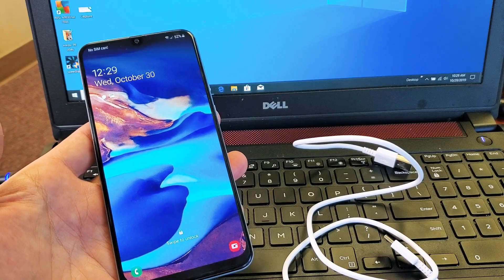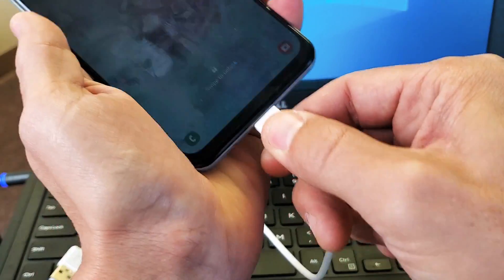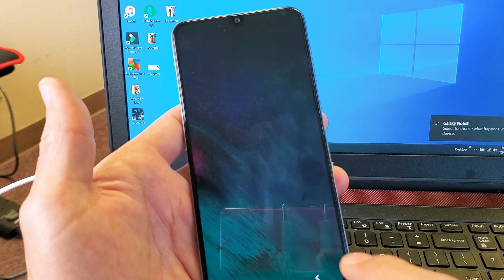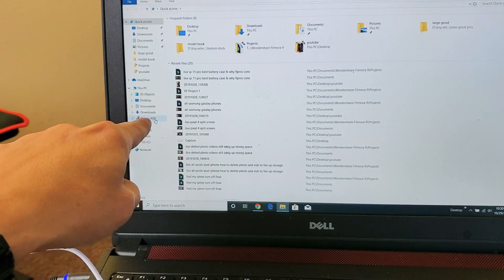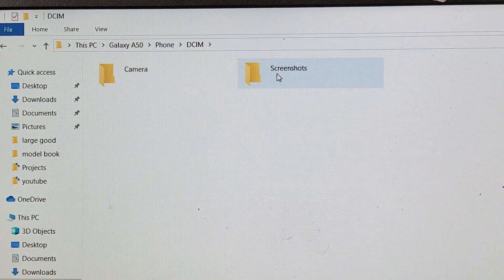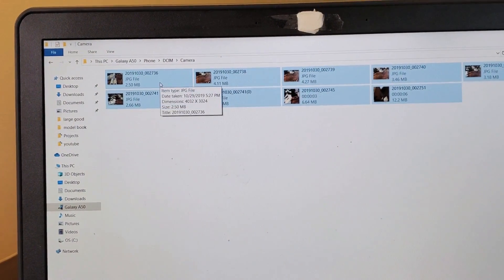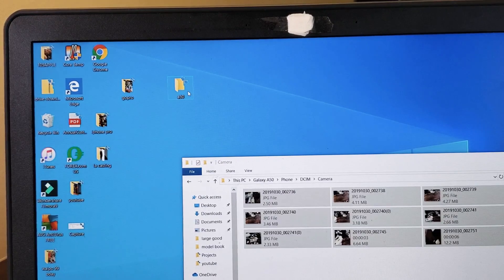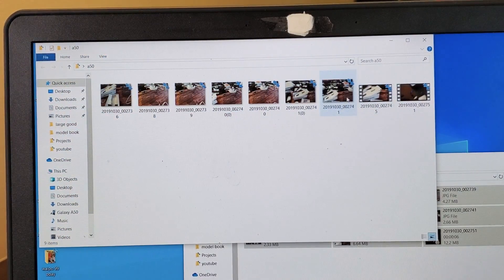How to Transfer Videos & Photos to Computer from Galaxy A50s, A50, A40, A30, A20, A10, etc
I show how to transfer (copy, move, download) files such as photos and video to a Computer (PC, Laptop) from a Samsung Galaxy A50 but its the same for A10, A10e, A10s, A20, A20e, A20s, A30, A30s, A40, A50, and A50s. Hope this helps.